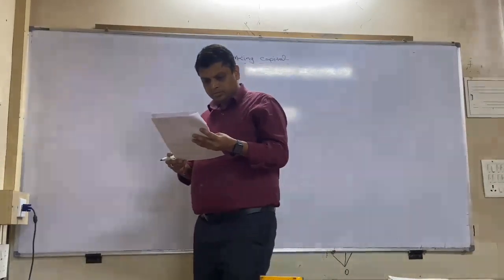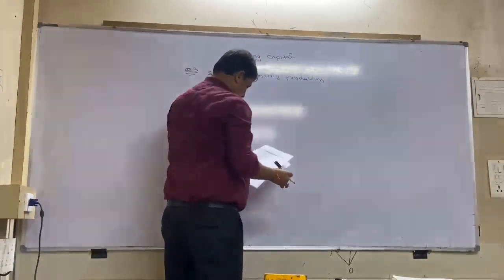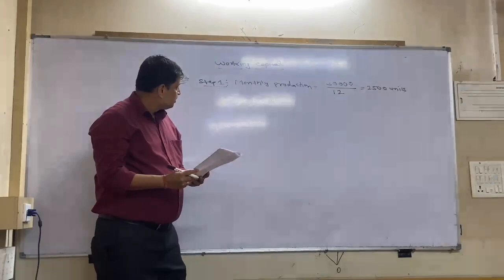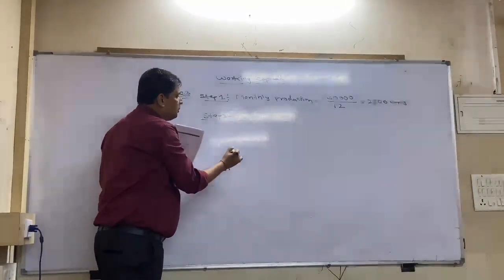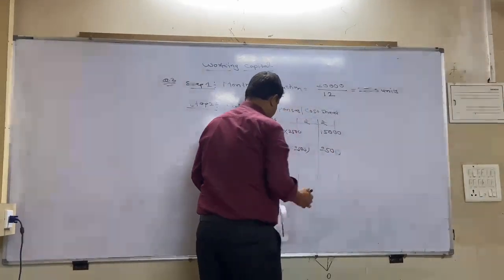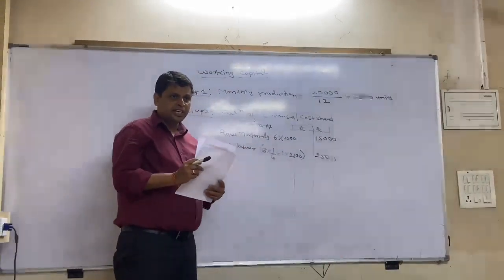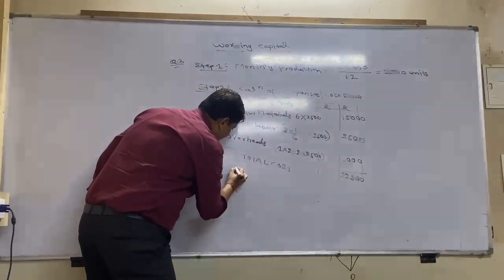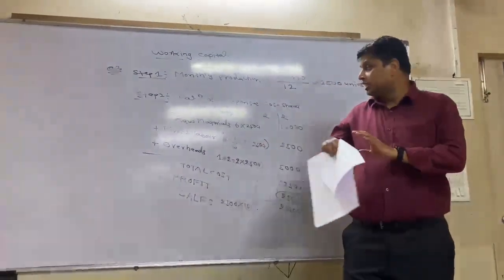Working Capital Management | Finance |TCSC